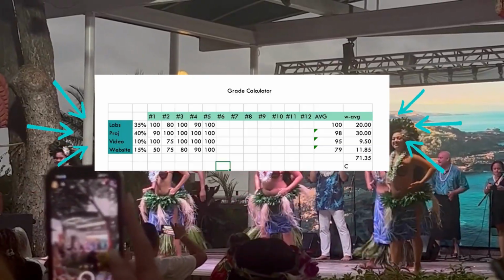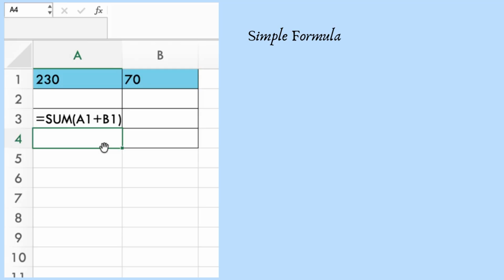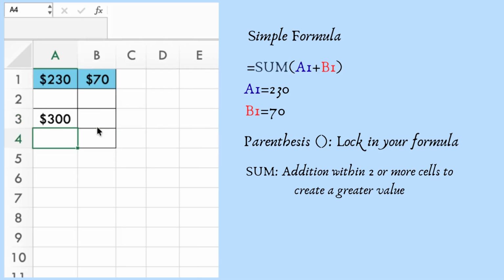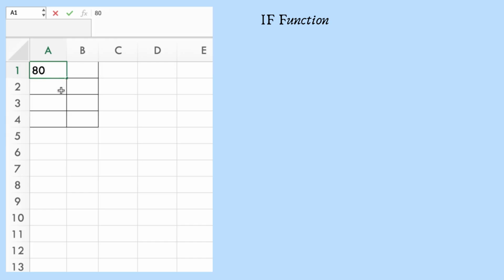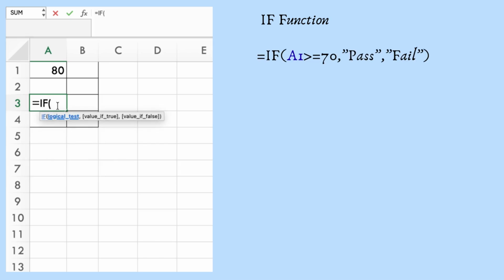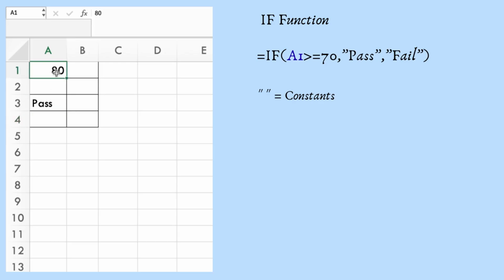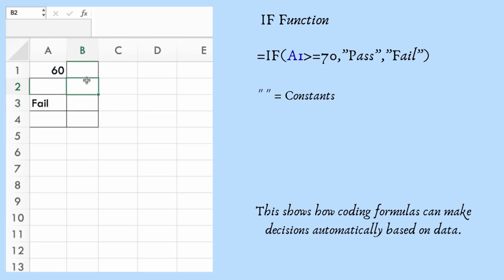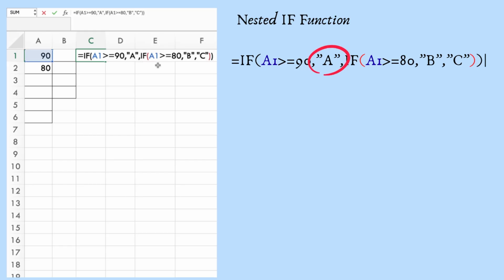espjen - B CSCI 1061